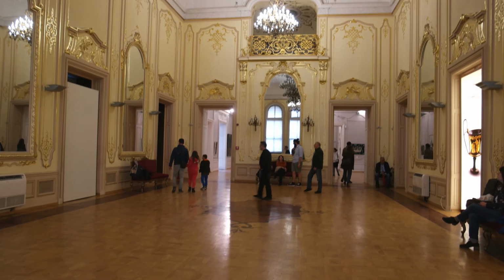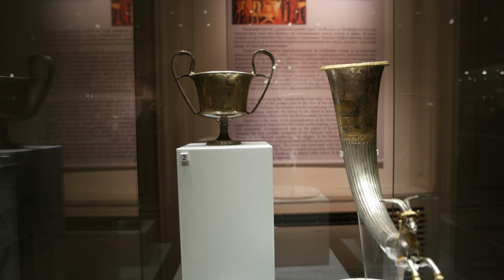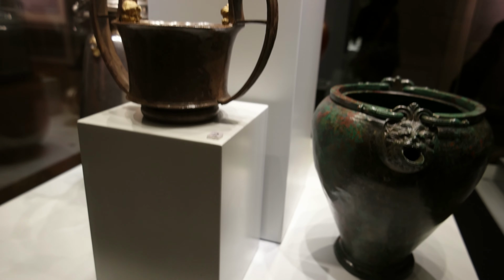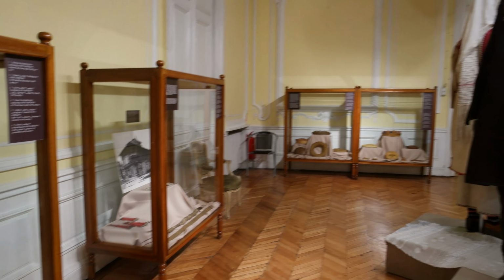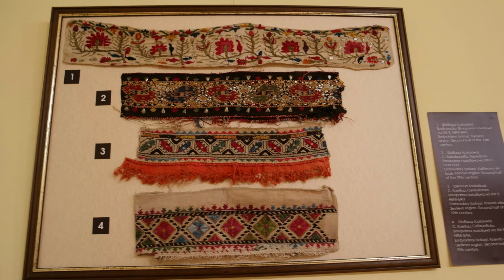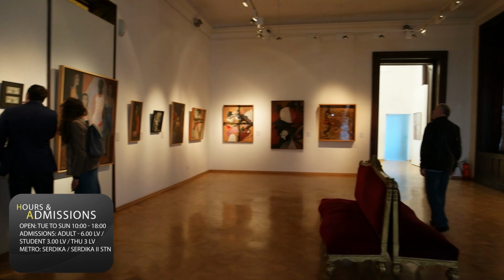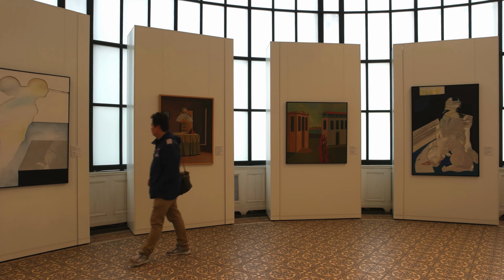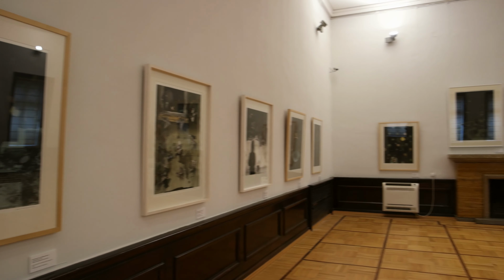Best of Sofia (4K) - National Ethnology Museum, National Art Gallery of Bulgaria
This is the museum and art gallery segment of DIY Travel - Sofia and the host Charles Huang will visit three of Bulgaria's capital Sofia's former Royal Palace, a remarkable building in the center of Sofia from the end of the 19th century and housing two of the most cultural institutions.  First being the National Ethnology Museum, with a mission to collect, preserve and expose everything connected to the Bulgarian cultural wealth.  The Museum possesses more then 50000 collection items organized under several categories: clothes, goldsmith crafts, copper objects, ritual objects, woodcarving, agriculture, ceramics, fabrics and embroideries, home furnishing, carpets, foreign art, and etc. It is no chance that the first decades of the 20th century the museum were qualified as one of the richest at the Balkan Peninsula.  Second being the National Art Gallery of Bulgaria and houses 50,000 pieces of Bulgarian art.  Planned for many years and between 1934 and 1941, and moved to the palace in 1946, after the abolition of the monarchy.  Today it houses a large collection of renaissance and contemporary art collection featuring Bulgarian and International artist.